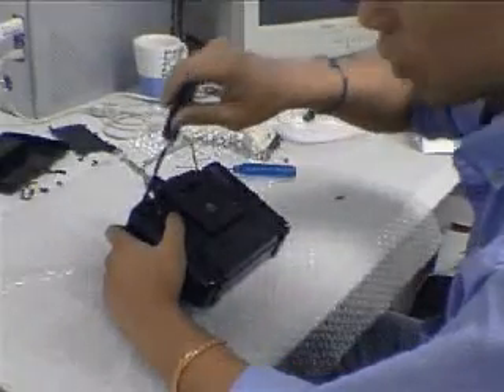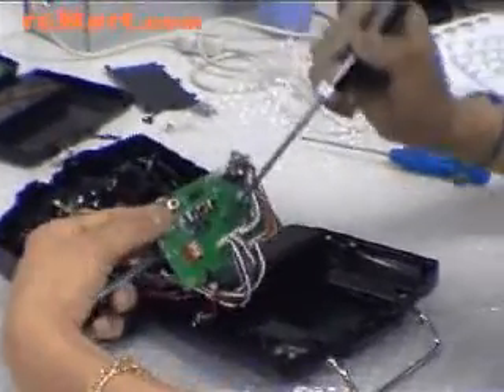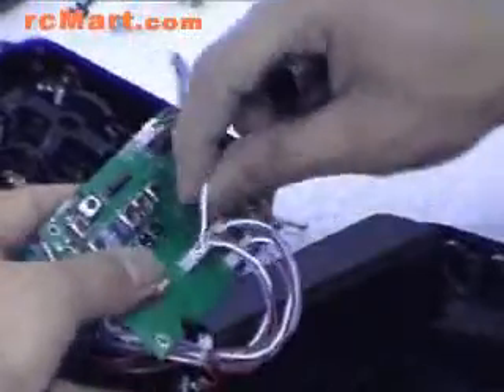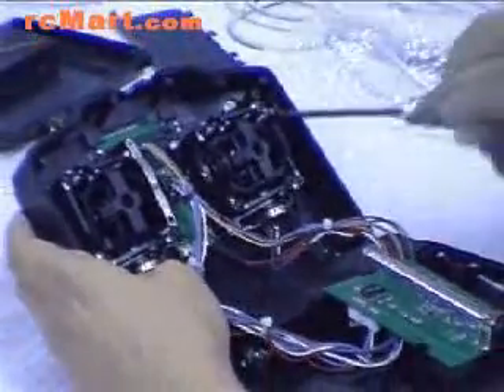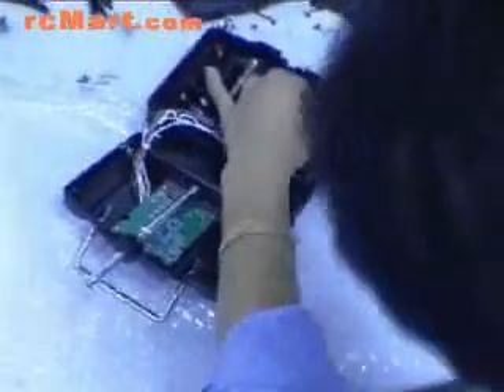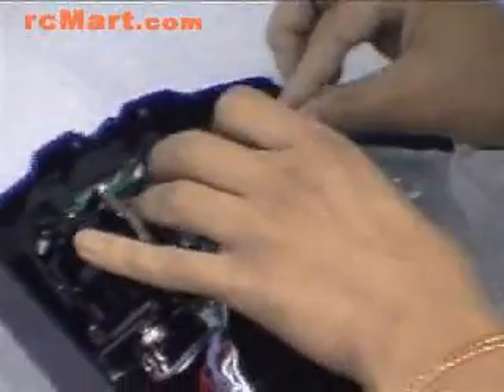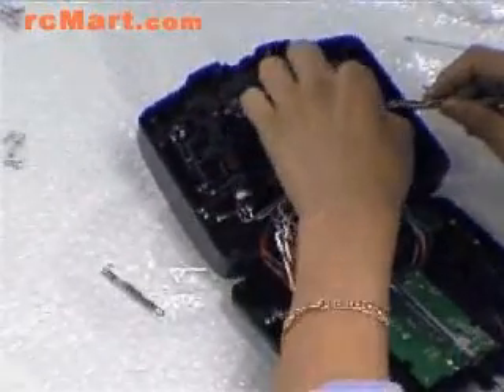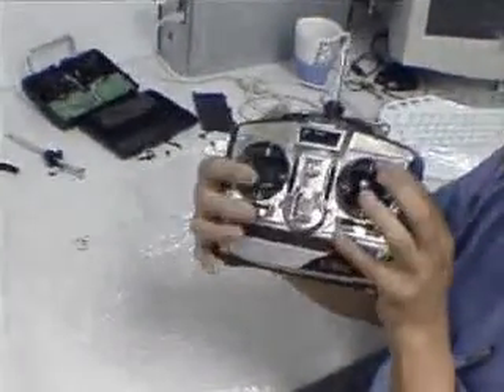How to change mode in Radio Transmitter TX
How to change mode in Smartech Aerohawk Radio Transmitter TX